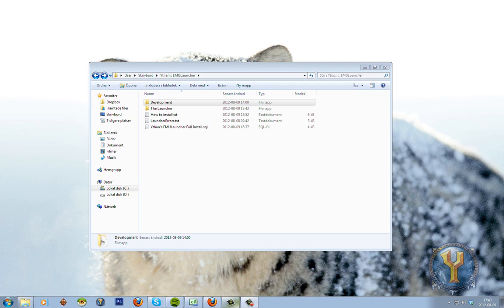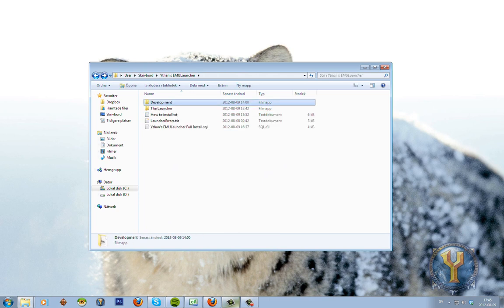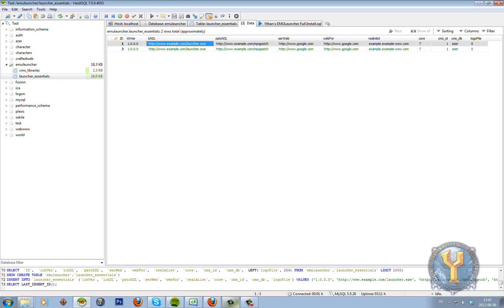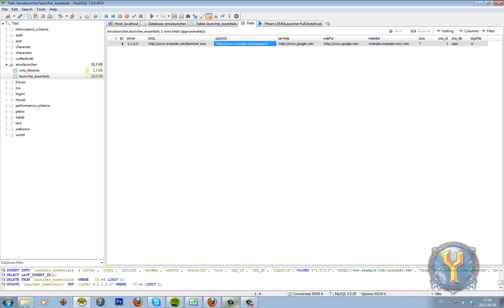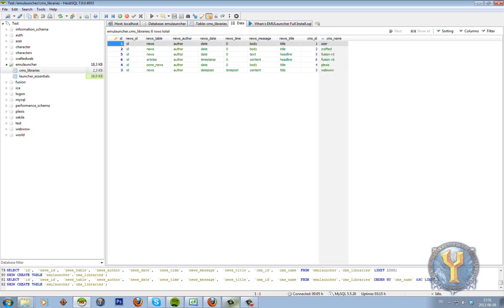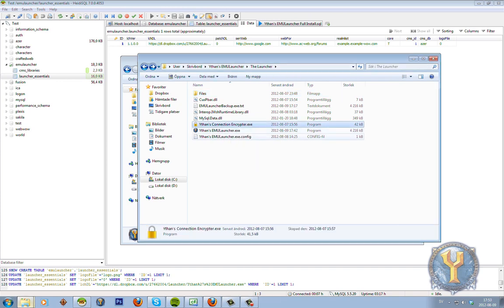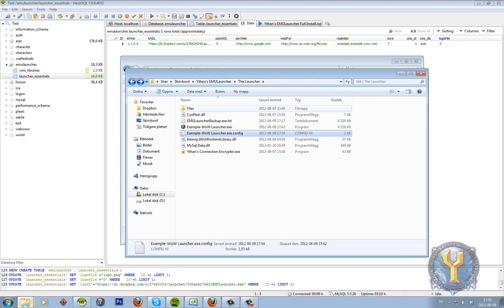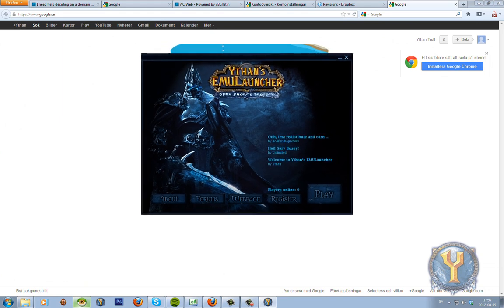Ythan's EMULauncher Official Release - Configuration and Setup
Ythan's EMULauncher Official Release.

Ythan's EMULauncher is an open-source, free to use software which makes your life as an emulation geek alot easier. It provides several feautres such as registration, website news, encrypted connection, realmlist-setter, automatic launcher update and automatic MPQ patch update.

Note that there's no cursor visible. This is because it was going around in circles, not following the actual path. So I deleted but kept the mouse click sounds and hopefully you'll see what I click anyway.

Enjoy, and kindly don't redistribute without leaving proper credits.